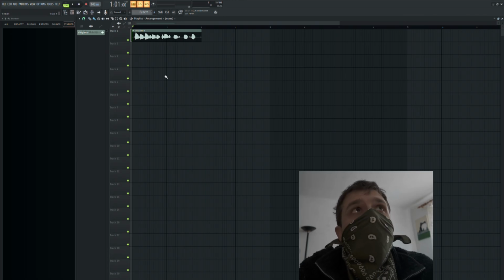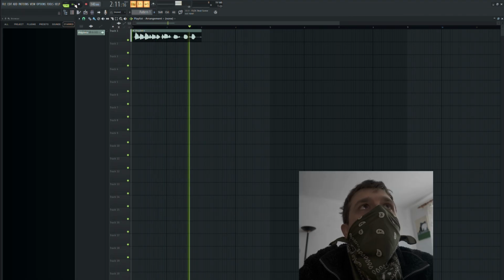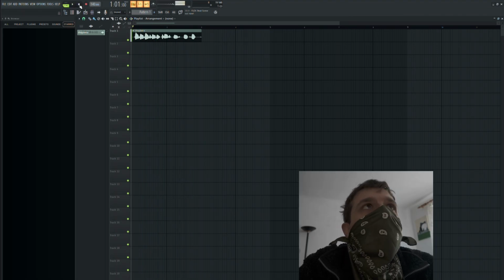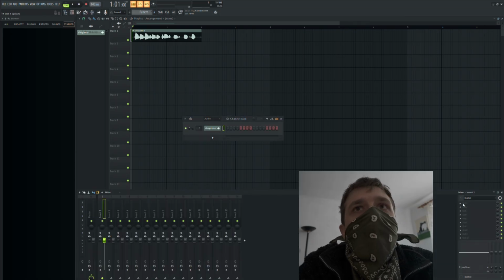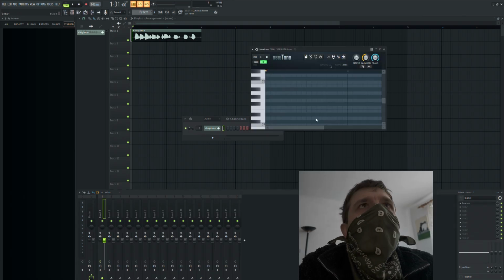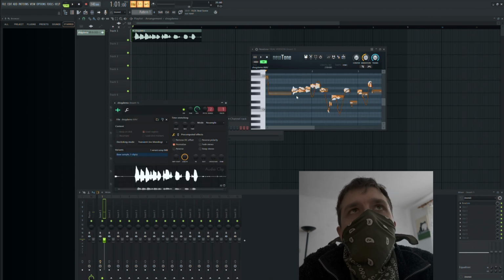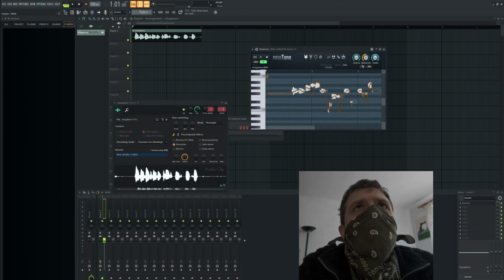How To Export A Sample From NewTone Trial Version In FL Studio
Export sample from NewTone trial FL Studio with this simple step by step walkthrough. This short guide demonstrates how to get your edited audio out of NewTone even in the trial version and use it inside your project. You will see the exact drag method workflow and settings needed to export sample from NewTone trial FL Studio without confusion.

Clear practical steps
No unnecessary setup
Works inside FL Studio trial workflow